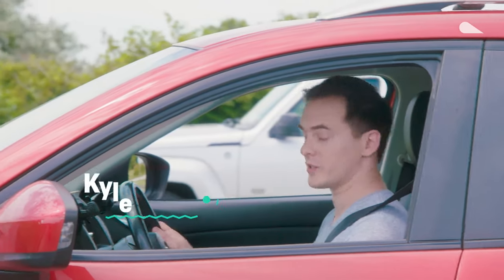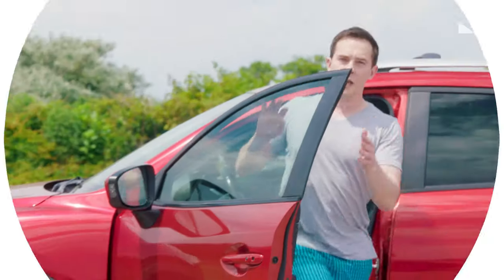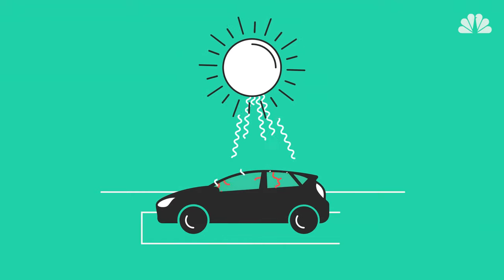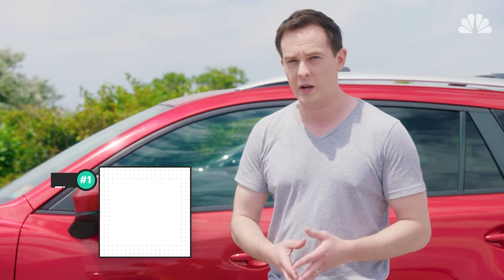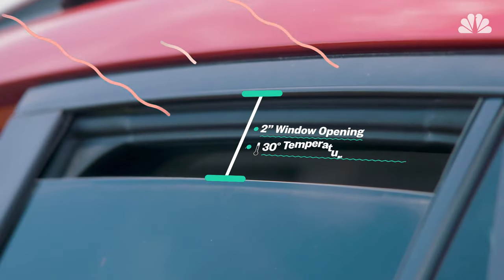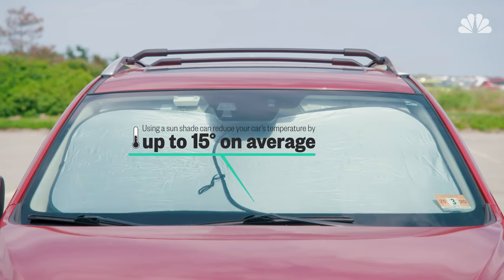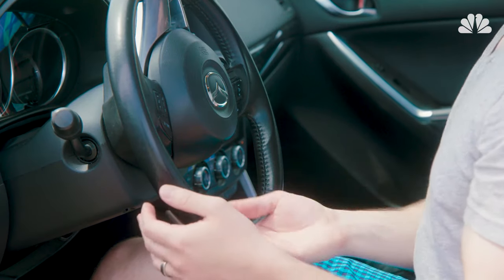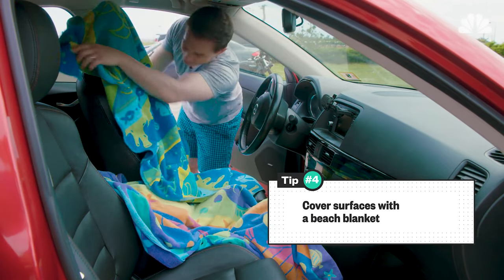Keep Your Parked Car Cool With These Clever Hacks | Better | NBC News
When you're parking in hot weather, the inside of your car can get unbearably hot thanks to the greenhouse effect. Here's how to keep your car cool.